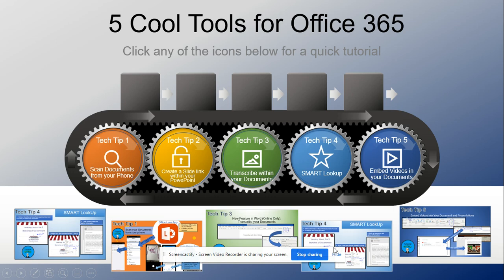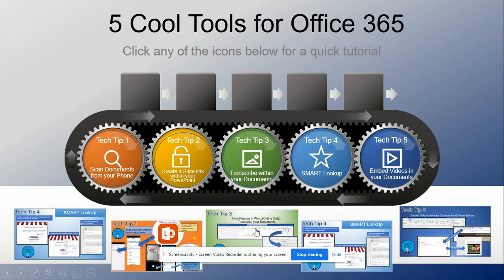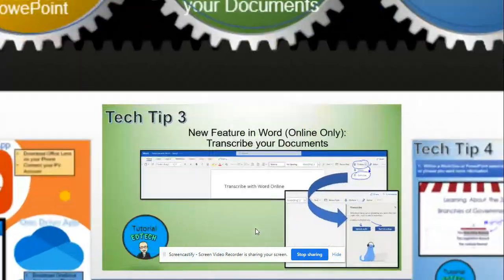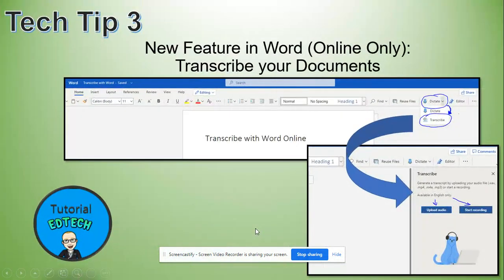Tech Tip 3: Transcribe Your Documents